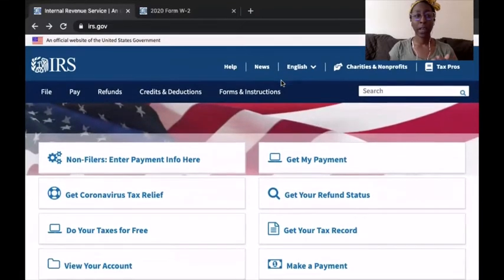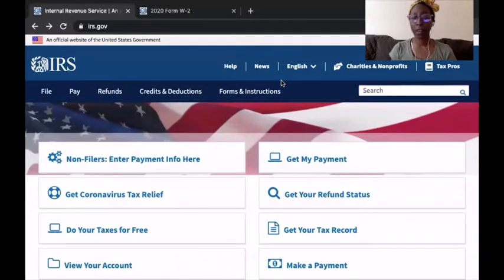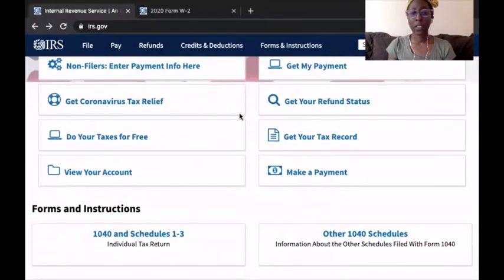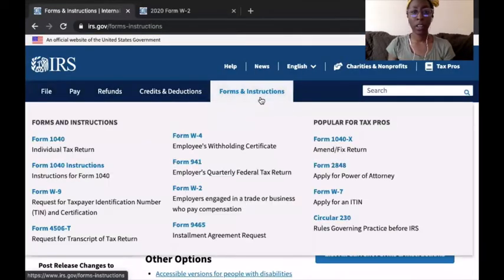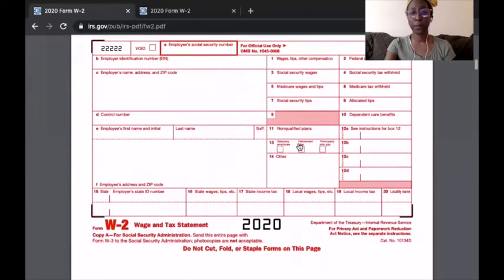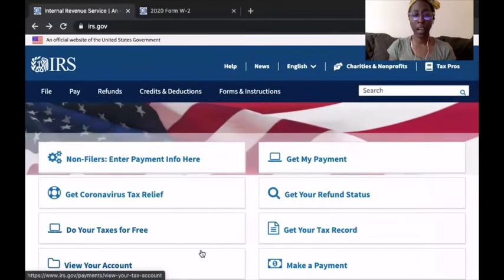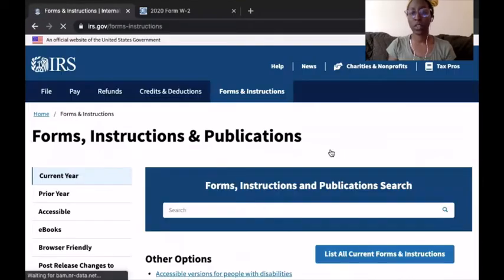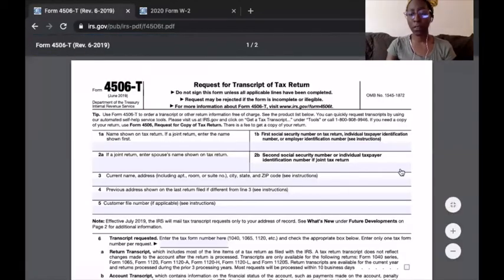Ursuline College Financial Aid 101: The IRS Website With Roslynn Porch